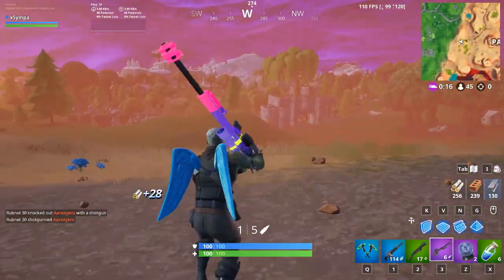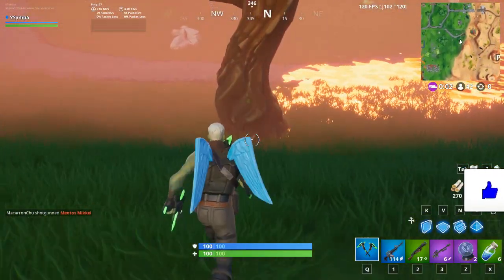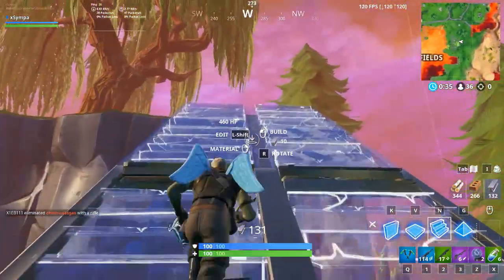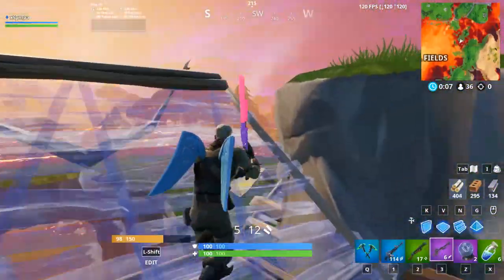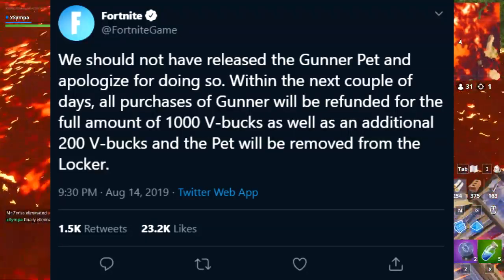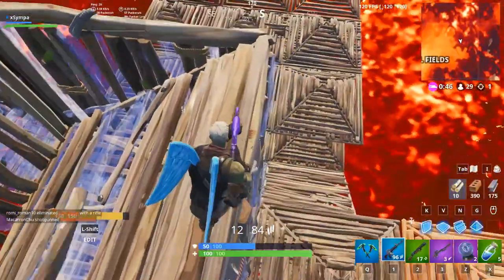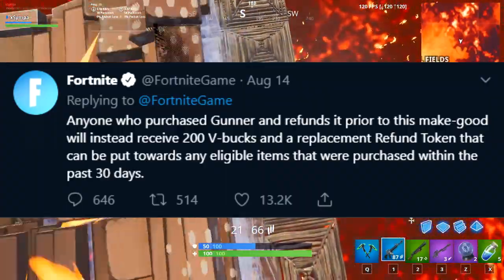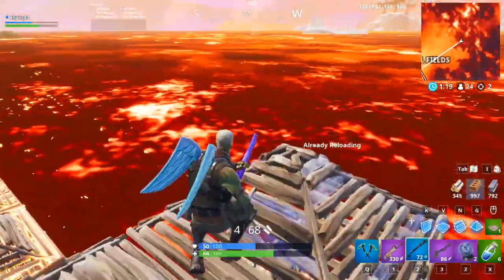CLAIM FREE V BUCKS RIGHT NOW! Fortnite Season X FREE VBUCKS GLITCH! How To Get V-BUCKS Xbox, PS4, PC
Today I talk how epic games messed up and how you can unlock your free refund token and free 1,200 vbucks. This method still works and will get you free v bucks on xbox , ps4 , pc, console , Nintendo switch and mobile. This glitch tutorial does not involve a generator or an ad or 2fa but is simple way to be able to redeem them.

On this channel you can expect:
- Fortnite Battle Royale daily news and leaks
- Fortnite Battle Royale Easter eggs and secrets
- Fortnite Battle Royale weekly challenge guides
- Fortnite Battle Royale highlights and funny moments
- Fortnite Battle Royale commentary's and discussion videos
- Fortnite Battle Royale tutorials guides on how to get and unlock items
- Fortnite Battle Royale Updates and updated patch notes

Brief dscription of Fortnite: Fortnite Battle Royale is a free online multiplayer game where 100 players battle in a single map using strategies and building techniques to be the last on standing. The game is available to almost any platform: Mobile, PS4, Xbox One, PC, Nintendo Switch, Mac.